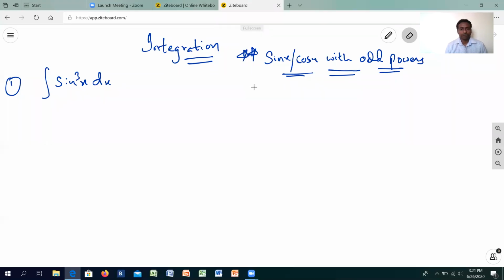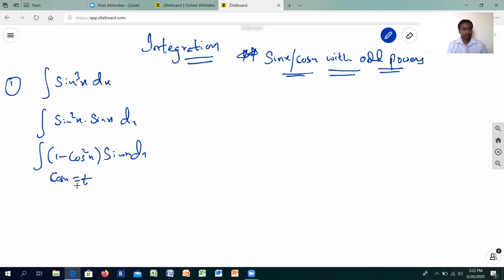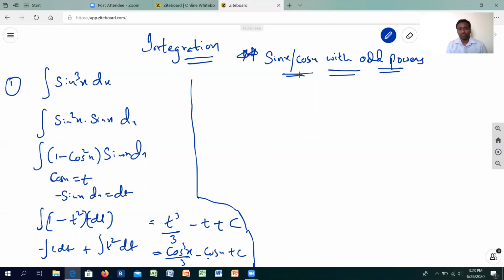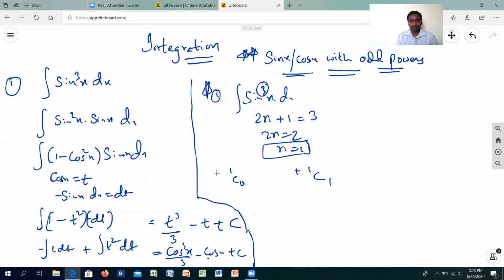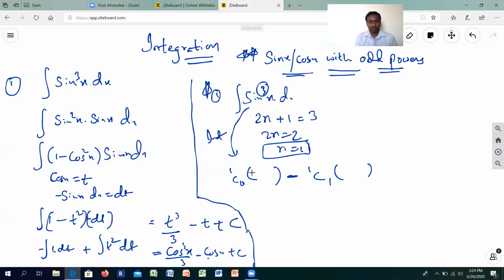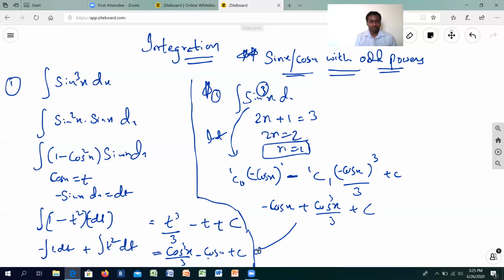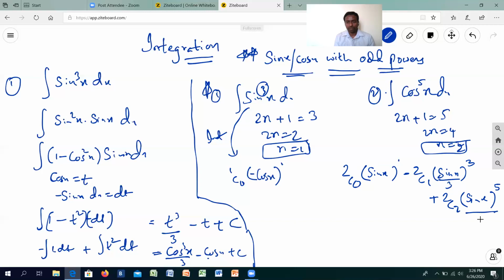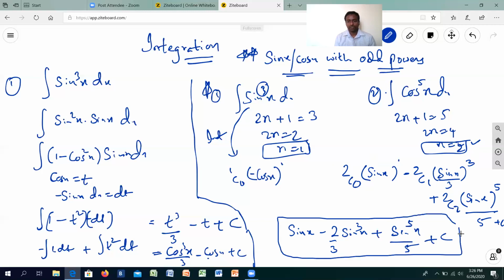Integration shortcut trick ####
Unique approach to solve sin/cos odd powers integral. specifically for competitive exams.